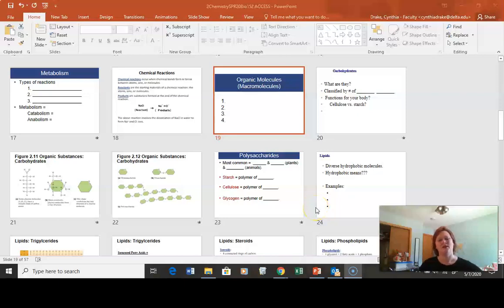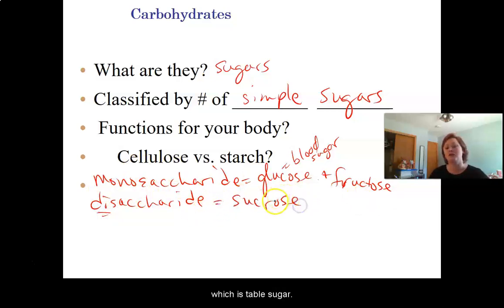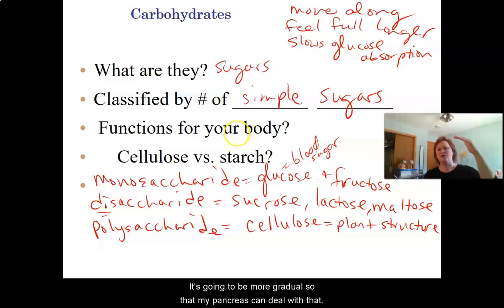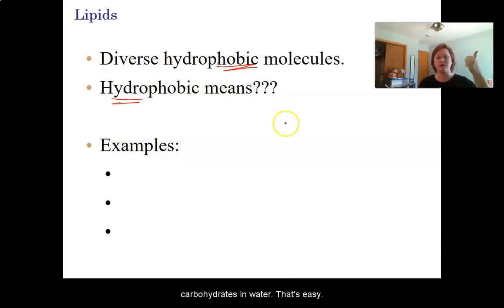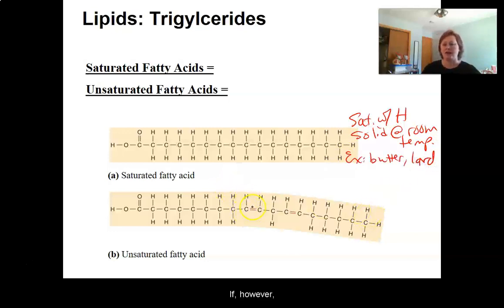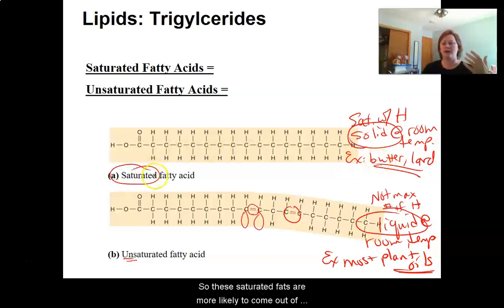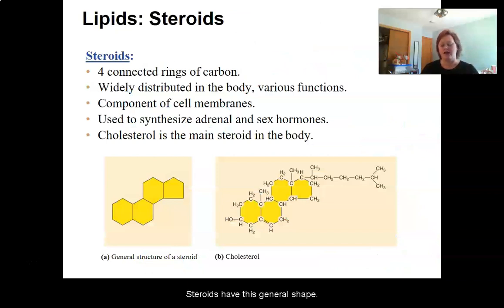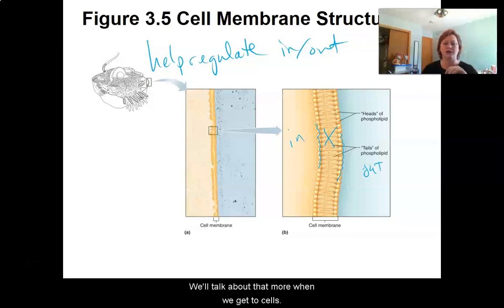BIO 152W -- Module 2: Chemistry -- Video 10: Carbs and Lipids [LECTURE]